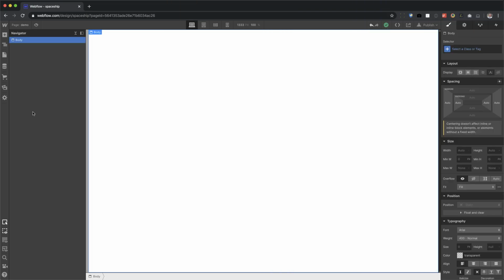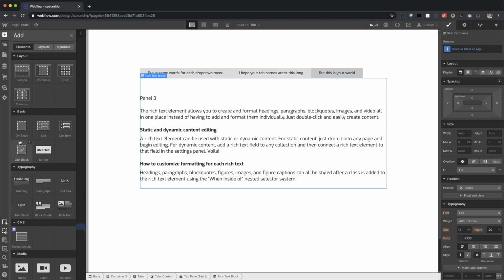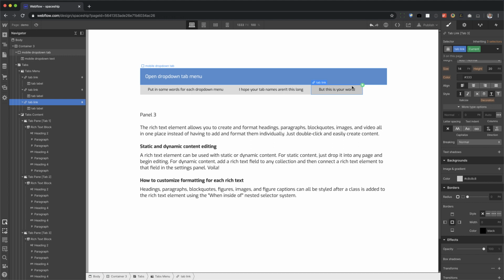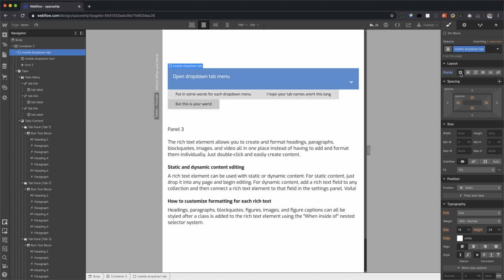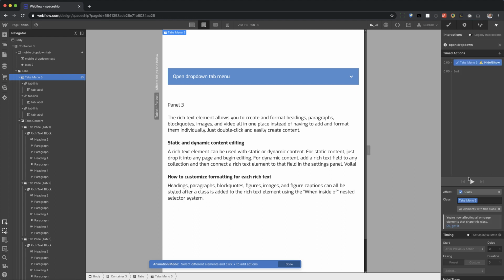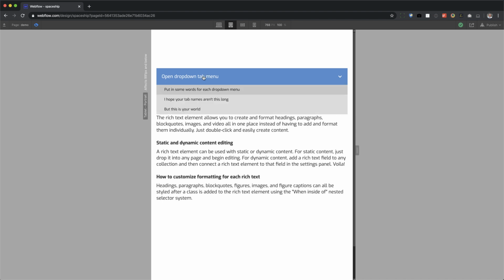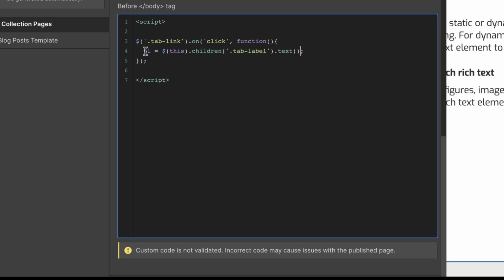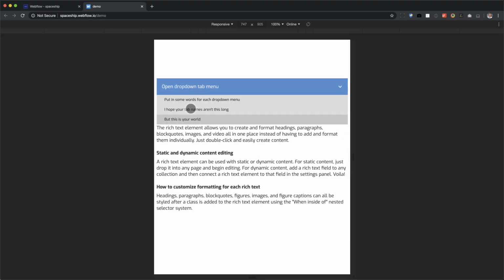How to Webflow: Creating a mobile dropdown menu for Webflow Tabs component - Tutorial (2020)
The code i wrote:

$('.tab-link').on('click', function(){
  tl = $(this).children('.tab-label').text();
  $('.mobile-dropdown-text').text(tl);